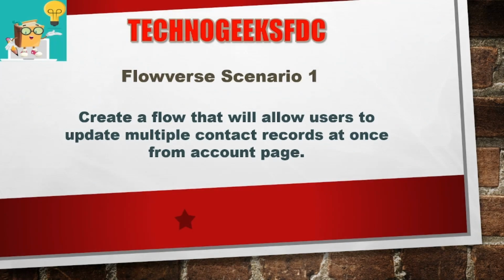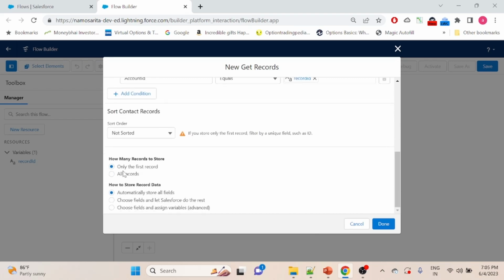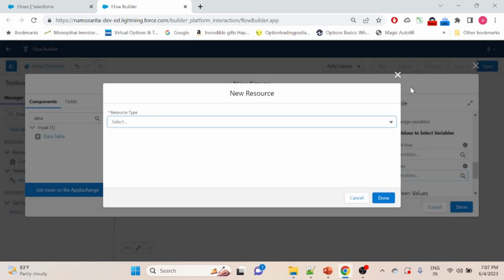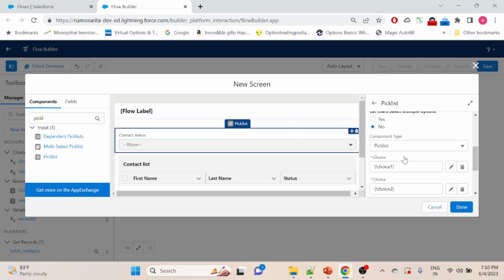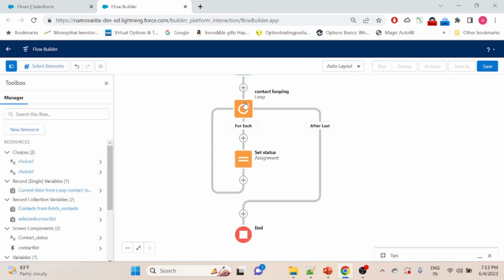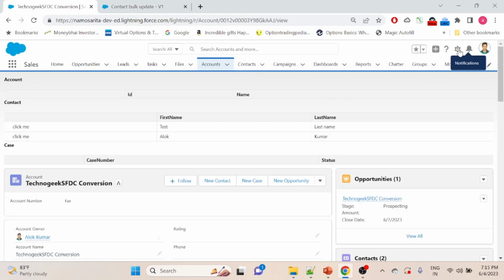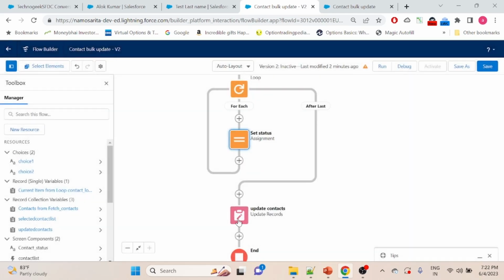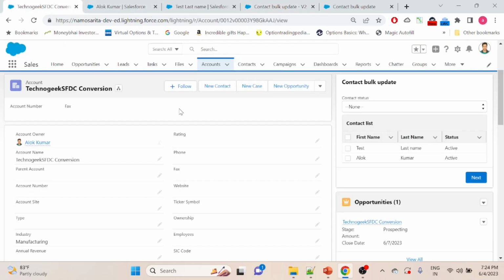Flowverse Scenario 1 || Bulk Update In Lightning Flows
In this video we will discuss a real time scenario in lightning flow to show a datatable and do a bulk update using lightning flows.
This is going to show low code no code scenario using lightning flows.